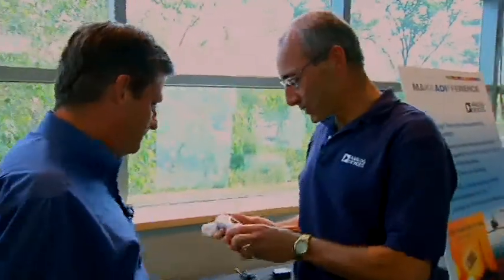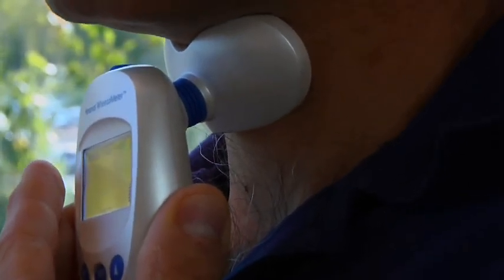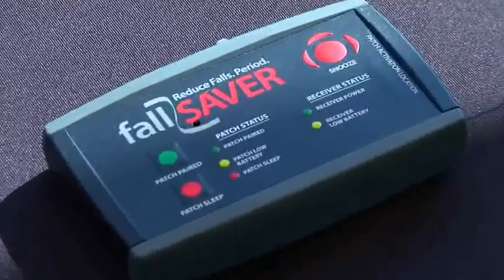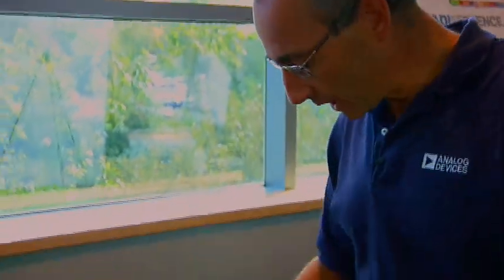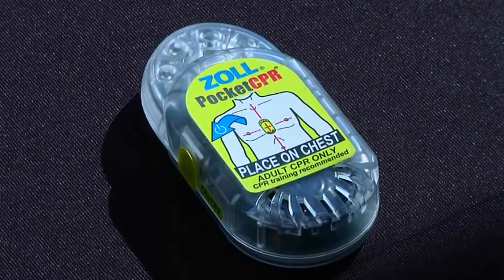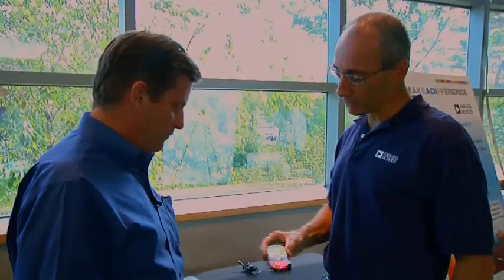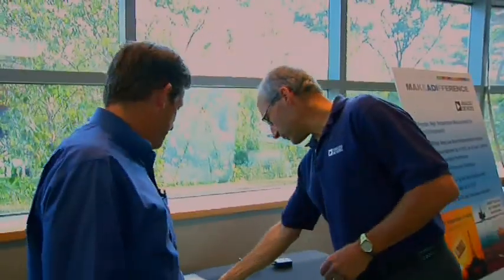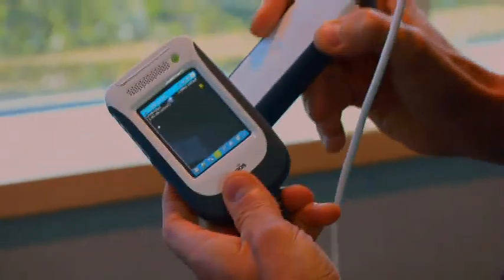DFI Chapter 107: Medical stocking stuffers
Tom Arrico of Analog Devices shows off some innovative embedded electronics devices targeting medical consumers.